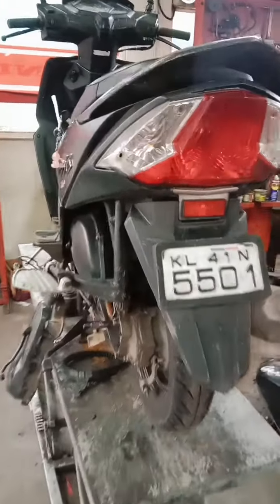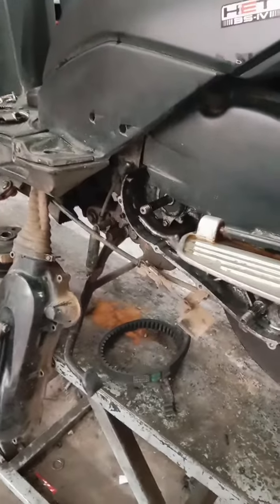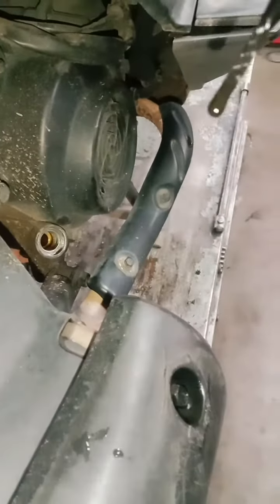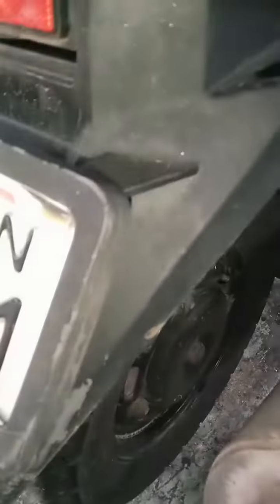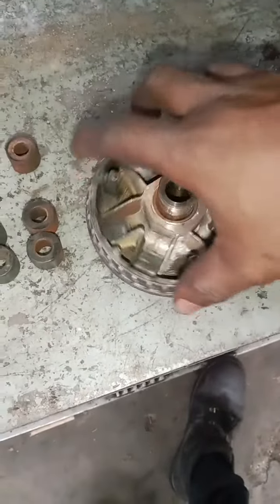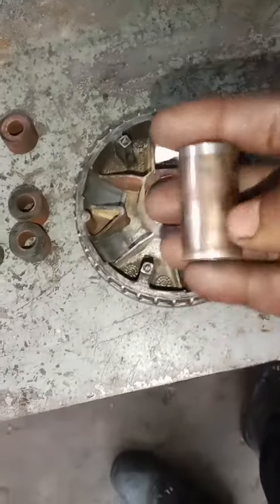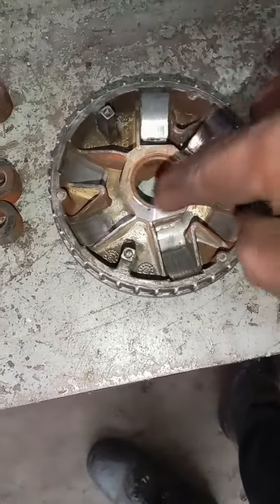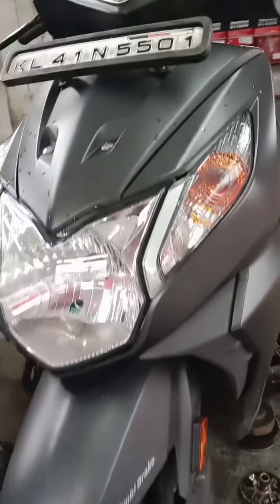KL41N5501(10/07/2023) Belt Drive broken, current KM 31538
Hai friend's

   ഒരു സ്കൂട്ടർ അല്ലെങ്കിൽ ബൈക്ക് റഗുലറായുള്ള ജനറൽ സർവ്വീസിന് കയറുമ്പോൾ ആവാഹനത്തിന് ചെയ്യേണ്ട വർക്കുകളുടെ വിവരണമാണ് താഴേകാണുന്ന ലിങ്കുകളിൽ നിങ്ങൾക്ക് കാണാൻ സാധിക്കുന്നത് ആ ലിങ്കിൽ ക്ലിക്ക് ചെയ്ത് നിങ്ങൾക്ക് അത് കാണാൻ കഴിയും

മാസ്മോട്ടോഴ്സിലെത്തുന്ന വാഹനങ്ങളുടെ complaint കൾ വാഹനം ഓടിച്ച് നോക്കിയതിന് ശേഷം കൃത്യമായി complaint നെ കുറിച്ചും. തേയ്മാനം സംഭവിച്ച പാർട്സുകളെ കുറിച്ചും , അത് മാറ്റേണ്ട ആവശ്യകതയേ കുറിച്ചും, അതിന് വരുന്ന ചിലവിനേകുറിച്ചും കസ്റ്റമറോട് കൃത്യമായ വീഡിയോ റിപ്പോർട്ട് സഹിതം  അവരുടെ മൊബൈൽ ഫോണിൽ (Watts app) അയച്ച് കൊടുത്ത് അവരുടെ അനു വാദത്തോടെ മാത്രമാണ് ചെയ്യുന്നത് .
അതിനാൽ നിങ്ങളുടെ വാഹനത്തിന്റെ മുഴുവൻ റിപ്പയറിങ്ങിനെ കുറിച്ചും നിങ്ങൾക്ക് കൃത്യമായ അറിവുണ്ടാകും കൂടാതെ അടുത്ത് തന്നെ മാറ്റേണ്ടിവരുന്ന പാർട്ട്സുകളുടെ ഒരു ഏകദേശ ധാരണ നിങ്ങൾക്ക് വ്യക്തമകും കൂടാതെ കഴിഞ്ഞ തവണ ചെയ്തവർക്കിനെ കുറിച്ച് നിങ്ങൾക്ക് യൂറ്റൂബിലെ സെർച്ച് ബാറിൽ നിങ്ങളുടെ വാഹനത്തിന്റെ നമ്പർ അടിച്ച് സെർച്ച് ചെയ്താൽ നിങ്ങക്കു കഴിഞ്ഞ ഓയിൽ ചെയ്ഞ്ചിന്റെ കിലോമീറ്ററും മറ്റു വിവരങ്ങളും അറിയാൻ സാധിക്കും

ഈ ആശയം
നല്ലതാണ് എന്ന് നിങ്ങൾക്ക് തോന്നുന്നുണ്ടെങ്കിൽ
 താങ്കളുടെ അഭിപ്രായം
⭐⭐⭐⭐⭐ ന്റെ രൂപത്തിൽ ഈ
 കാണുന്ന പേജിൽ രേഖപ്പെടുത്താമൊ?
അത് ഞങ്ങൾക്ക് ഇനിയും
കൂടുതൽ മെച്ചപ്പെട്ട പ്രകടനം കാഴ്ച വെക്കാനുളള ഒരു പ്രചോതനമാവുo

1999 ൽ  മെക്കാനിക്കായി ഈ ഫീൽഡിൽ പ്രവർത്തനം ആരംഭിച്ച വ്യക്തിയാണ് Mr. Sijo.  ഹീറോ ഹോണ്ട ഒരു കമ്പനിയായിരുന്ന കാലത്ത് പ്രക്ടീസ് ചെയ്തിരുന്നതിനാൽ ഇപ്പോഴും ഹീറോ കമ്പനിയുടേയും ഹോണ്ട കമ്പനിയുടേയും വണ്ടികൾ സർവീസും റിപ്പയറിങ്ങും ചെയ്ത് വരുന്നു
    2014 ജനുവരി 6 ന് MASS MOTORS എന്ന പേരിൽ സ്വന്തം സ്ഥാപനം ആരംഭിച്ച് പ്രവർത്തിച്ചു വരുന്നു
ആരംഭം ഹിറോയുടെ ഷോറൂമിലായതിനാൽ .കമ്പനി ട്രയിനിങ്ങുകളുടെ സഹായത്തോടെയുള്ള പരിശീലനമായിരുന്നു നേടിയിരുന്നത്
       കമ്പനി നിർദ്ദേശിക്കുന്ന തരത്തിലുള്ള സർവ്വീസ് ഇപ്പോഴും പിന്തുടരുന്നതിനാൽ നിങ്ങളുടെ വാഹനത്തിന് പരിപൂർണ്ണ സുരക്ഷയും കൃത്യതയാർന്ന റിപ്പയറിംഗും ഉറപ്പ് നൽകുന്നു
      ടൂ വീലർ രംഗത്ത് മാറി വരുന്ന ടെക്നോളജികൾ യഥാസമയം അപ്ഡേറ്റ് ചെയ്യുന്നതിനാൽ പുതു തലമുറ വാഹനങ്ങൾ റിപ്പർ ചെയ്യുന്നതിന് നിങ്ങൾക്ക് പൂർണമായും ഈ സ്ഥാപനത്തെ സമീപിക്കാം